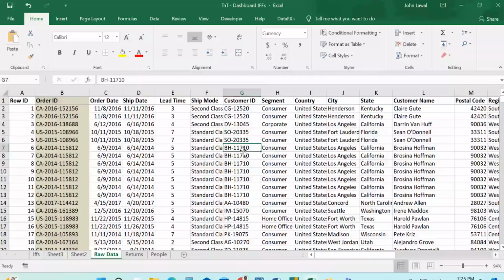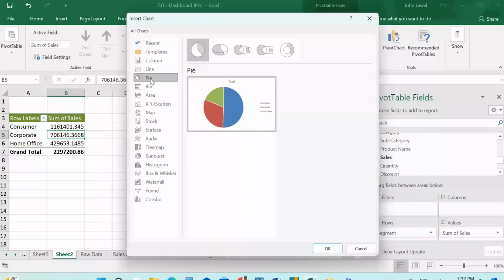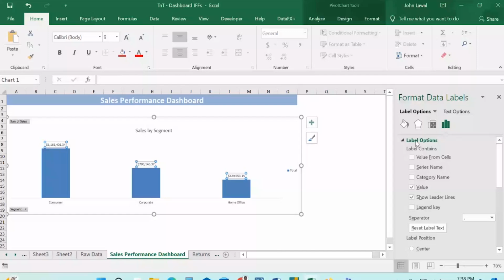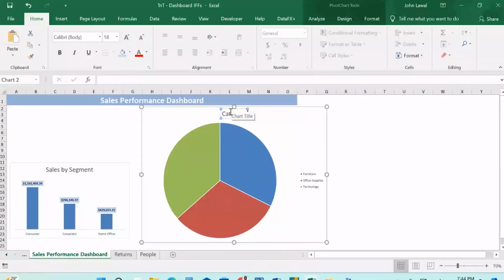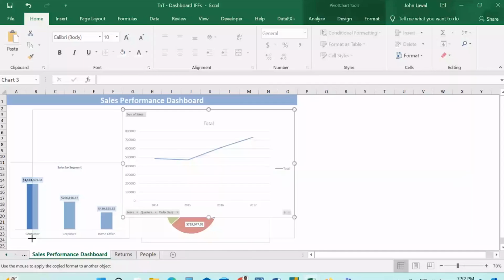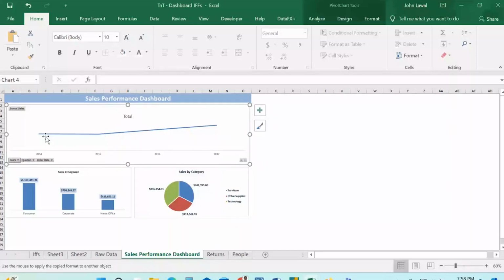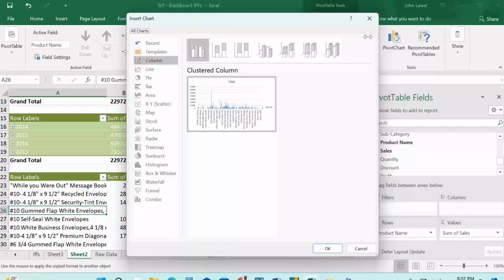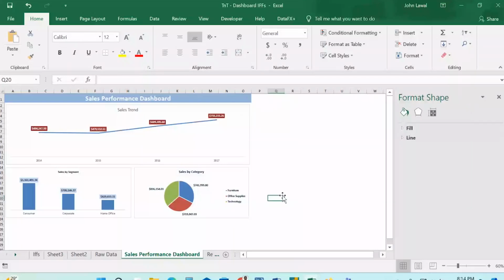Excel Data Mastery: Creating Pivot Tables & Converting to Pie, Bar, and Line Charts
How can I create charts in Excel?

In this video, we'll guide you through the process of using Excel data to create powerful pivot tables and converting them into impactful pie, bar, and line charts for effective visualization. Perfect for beginners and experienced users alike, this tutorial will help you turn raw data into insightful visual presentations.

What You'll Learn:

Introduction to Pivot Tables:

What pivot tables are and why they are essential for data analysis.
Step-by-step instructions on how to create a pivot table from your Excel data.
Tips for organizing and summarizing your data efficiently using pivot tables.

Creating Pie Charts:
How to convert your pivot table data into a pie chart.
Best practices for designing and formatting pie charts to highlight key insights.
Tips for using colors and labels effectively to enhance readability.

Creating Bar Charts:
Steps to create a bar chart from your pivot table data.
Techniques for customizing bar charts to make your data stand out.
Examples of when to use bar charts for the most effective data presentation.

Creating Line Charts:
How to generate line charts from your pivot table.
Methods for formatting line charts to show trends and patterns clearly.
Use cases for line charts in data analysis and reporting.
Why It Matters:

Visualizing data effectively can transform how you interpret and communicate information. By mastering pivot tables and charts creation in Excel, you'll be able to present your data in a way that is both visually appealing and easy to understand, making your analysis more impactful.

Join the Conversation:

Have any questions or tips about using pivot tables and creating charts in Excel? Share them in the comments below! We love hearing from our community and learning from each other's experiences.

Transform your data analysis skills and start creating compelling visualizations today. Watch now and become an Excel data visualization pro!